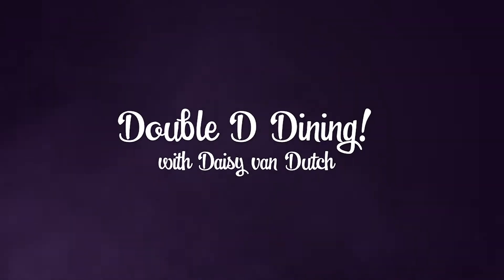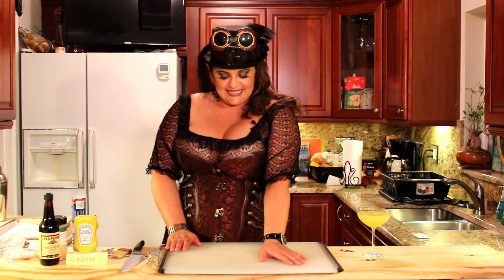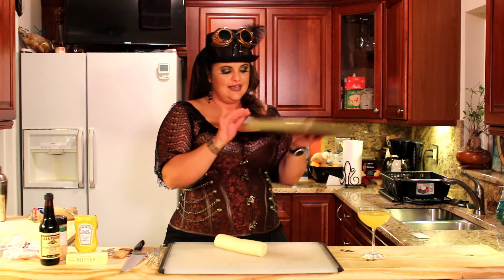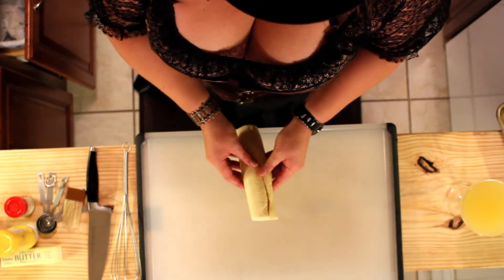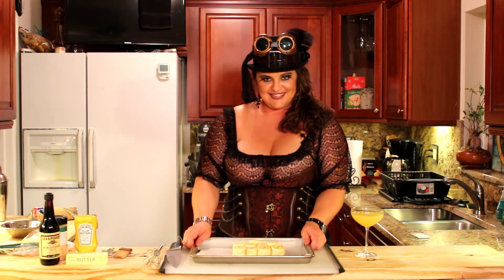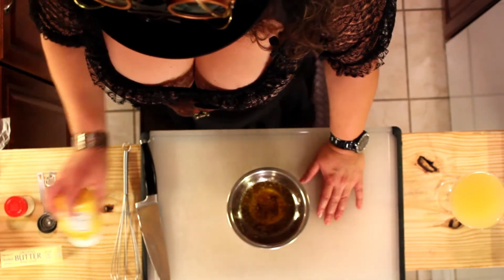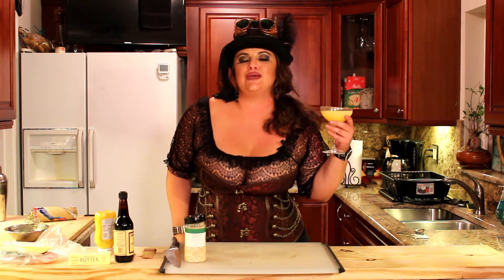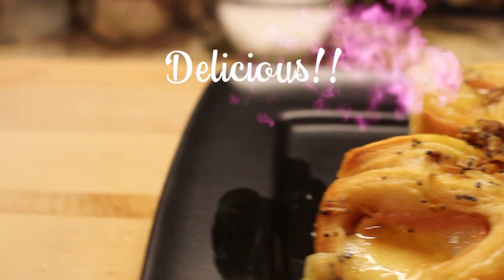Episode 2: Baked Ham & Cheese Rollups!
Well darlings what else can one say about these delightfully rolled goodnesses.
Go on darlings, wrap your lips around these luscious rolls, let your tongue slip between the lips of ham and cheese as you savor the buttery sauce!